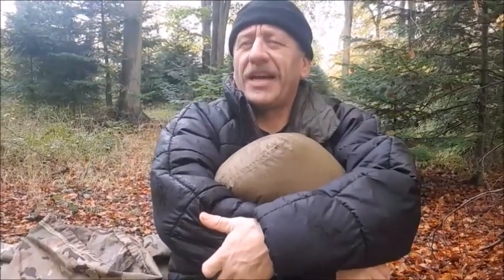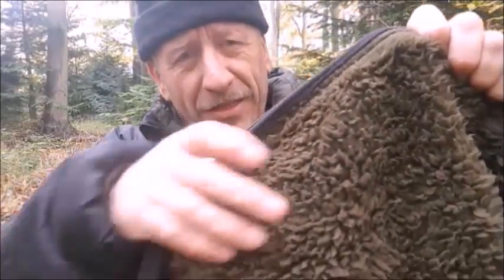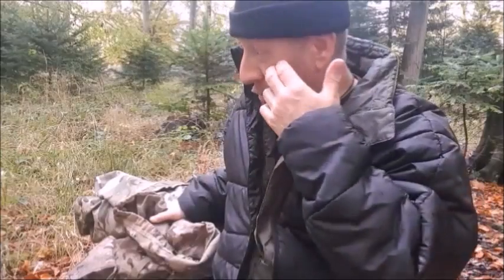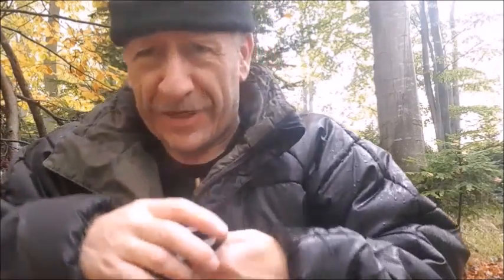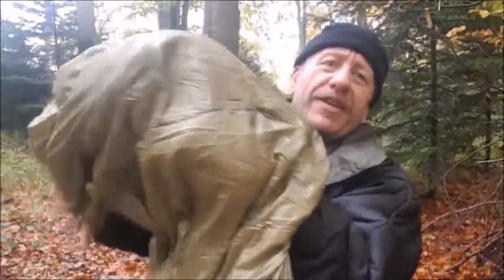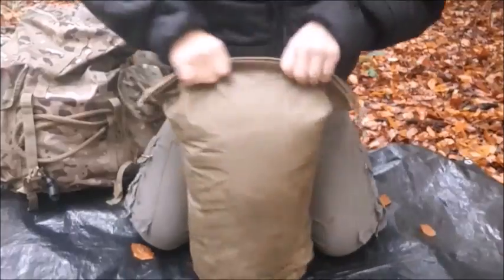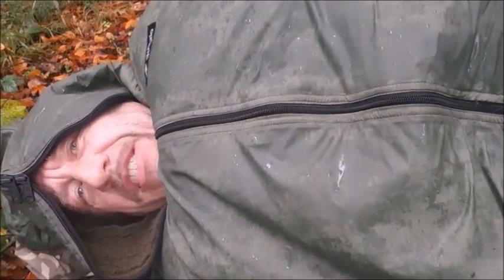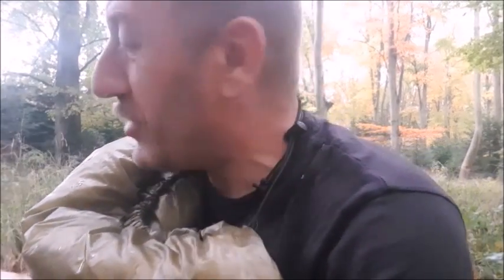LIGHTER WARMER MORE COMPACT BUFFALO SLEEPING BAG or (Warmest sleeping bag liner) bexbugoutsurvivor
IMPROVED BUFFALO BAG AS USED BY WORKER IN ANTERTICA...

BUFFALO bag system roomier/lighter/more compact. Mixing a down fill top quilt into a two part sleeping bag system, for insulation. See the overall results here...bexbugoutsurvivor.